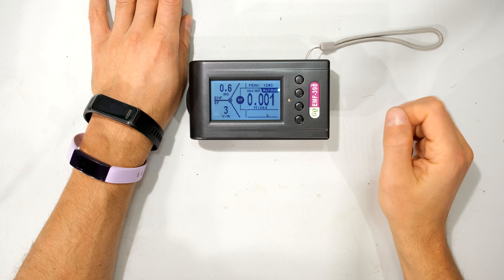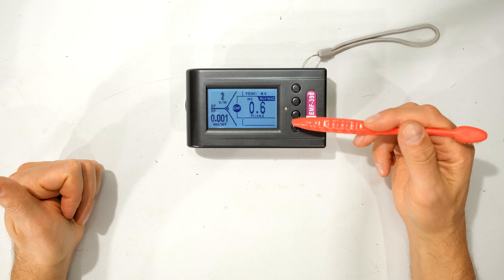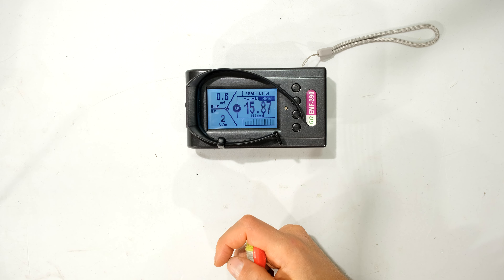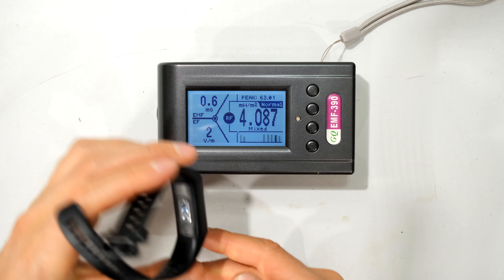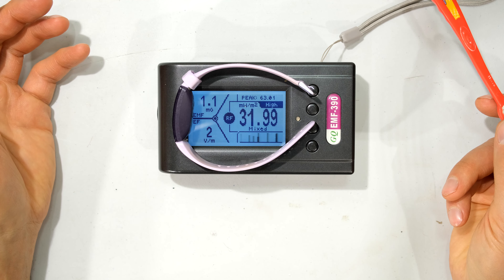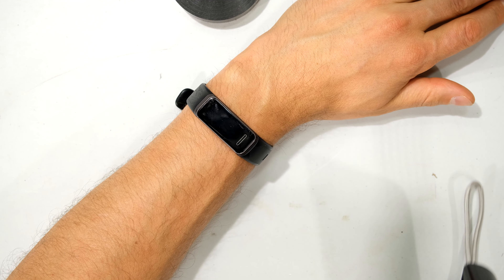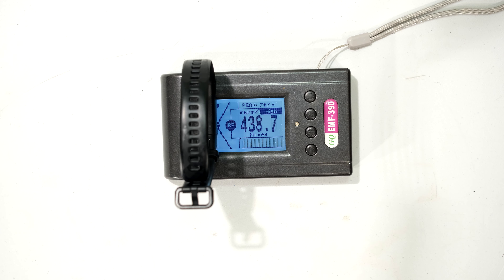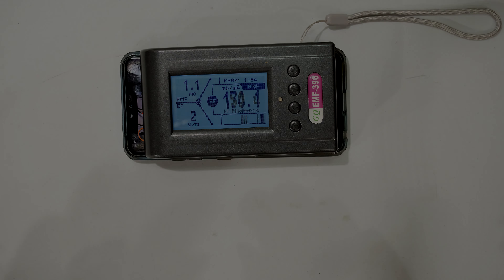How much RF power radiation do fitness tracker watches transmit?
How much RF power do fitness tracker watches transmit?
RF power dissipation of fitness trackers informally measured.